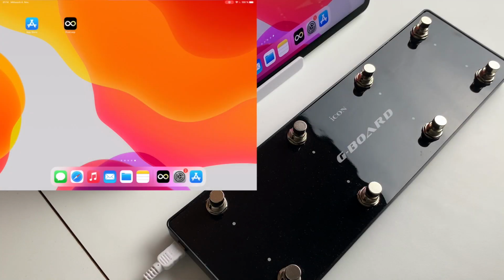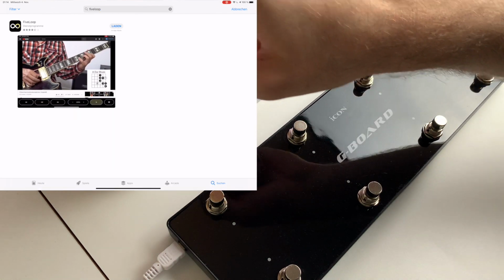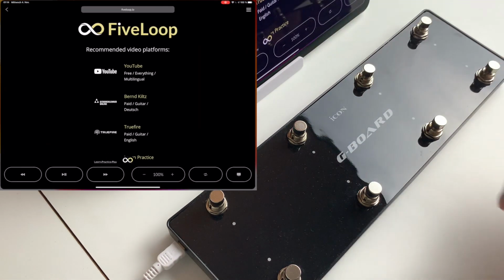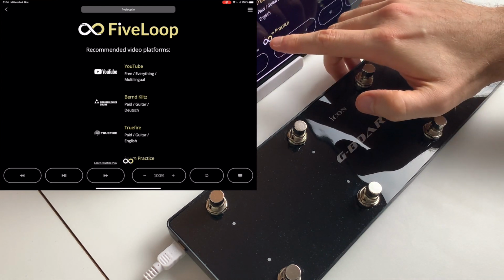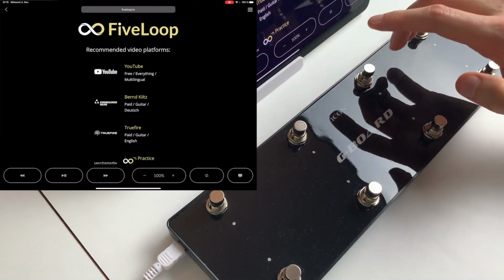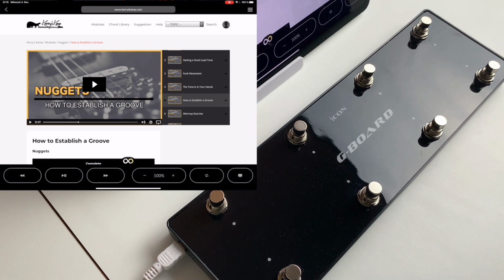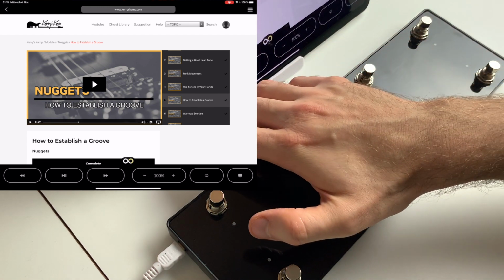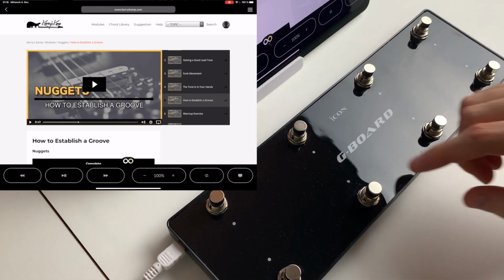FiveLoop - Installation and Tutorial for iOS (iPad or iPhone)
This video shows how to install and use FiveLoop on iOS devices like iPhones or iPads.